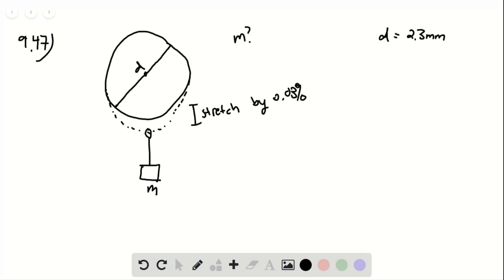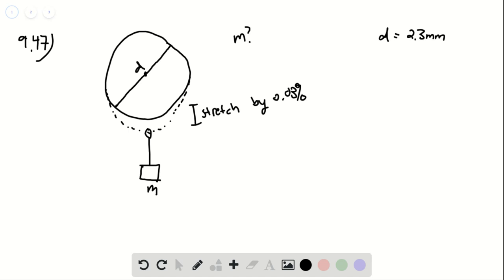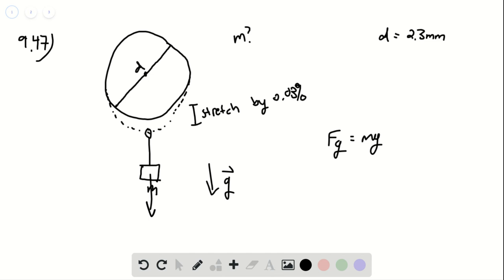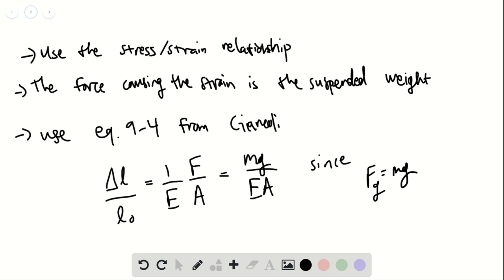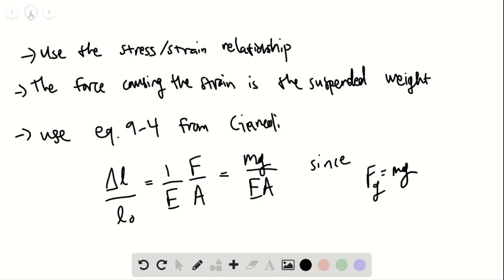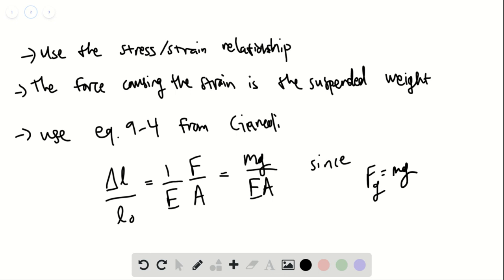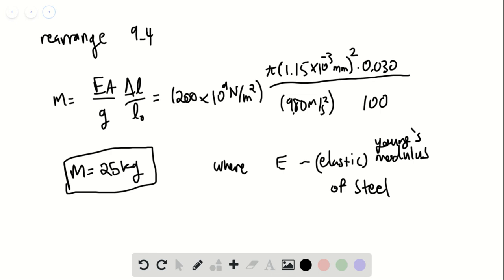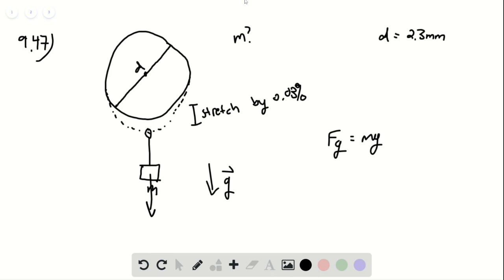A steel wire 2 3 mm in diameter stretches by 0 030% when a mass is suspended from it How large is t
A steel wire 2.3 mm in diameter stretches by 0.030% when a mass is suspended from it. How large is the mass

📕 Economics Q&A
📕 Chemistry Q&A
📕 Math Q&A
📕 Statistics Q&A
📕 Computerscience Q&A
📕 Accounting Q&A
📕 Biology Q&A
📕 Physics Q&A